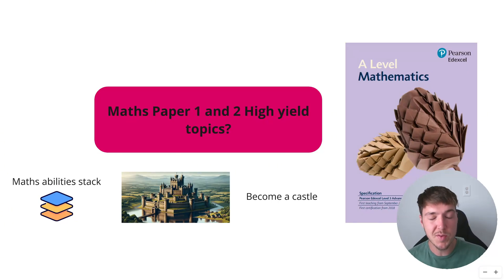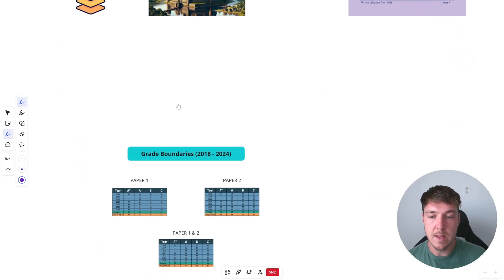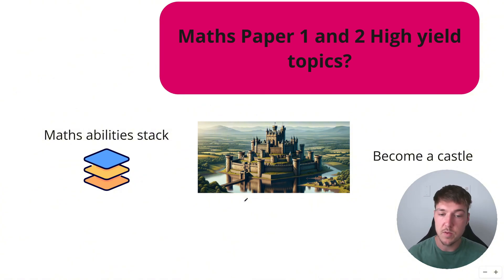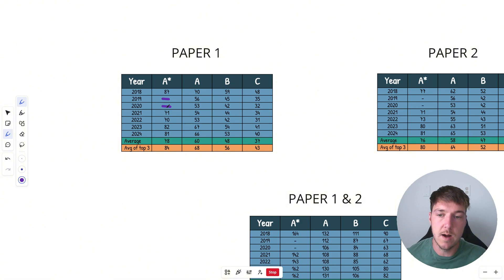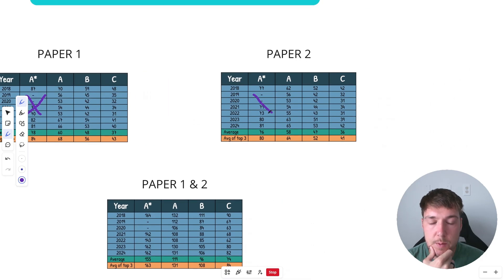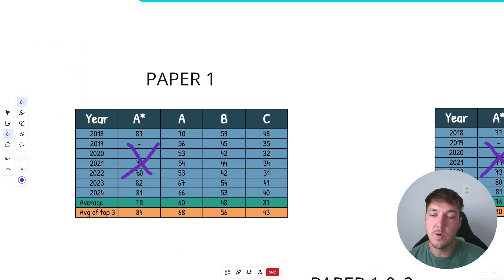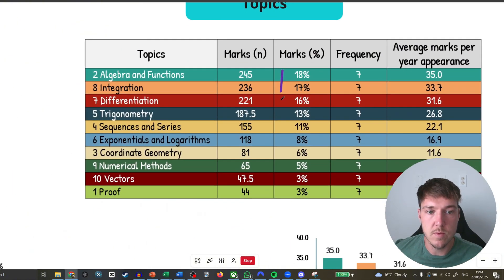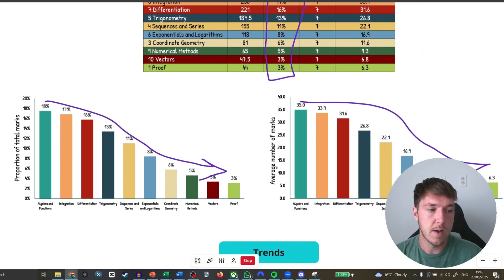Revise These Topics For A/A* in A Level Maths｜Edexcel Maths Paper 1 and Paper 2 2025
This video discusses the topics I recommend you focus on to boost your chances of achieving a higher grade (A/A*) in Edexcel A-level Maths paper 1 and paper 2 2025 (Pure maths). I examine the frequency of different Edexcel topics and sub-topics from past papers based on their raw marks and cover what the UMS grade boundaries were for each paper, from 2018 to 2024.

📝 Paper 1 and 2 topics:

1 Proof
2 Algebra and functions
3 Coordinate geometry in the (x, y) plane
4 Sequences and series
5 Trigonometry
6 Exponentials and logarithms
7 Differentiation
8 Integration
9 Numerical methods
10 Vectors